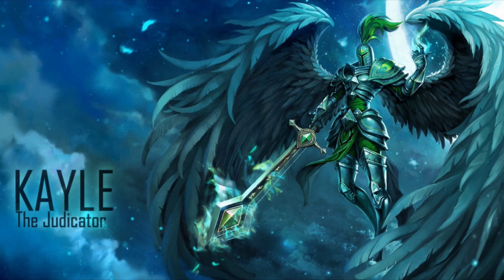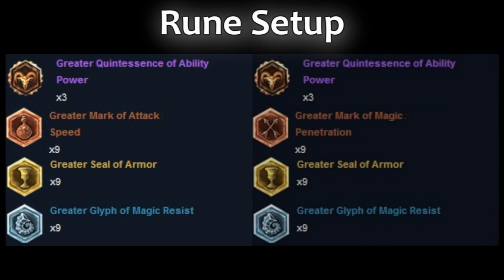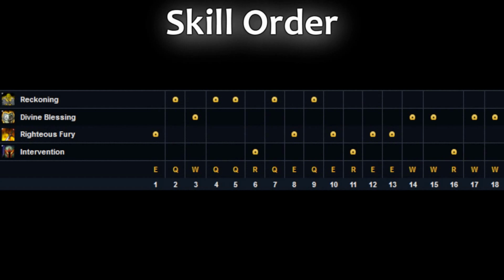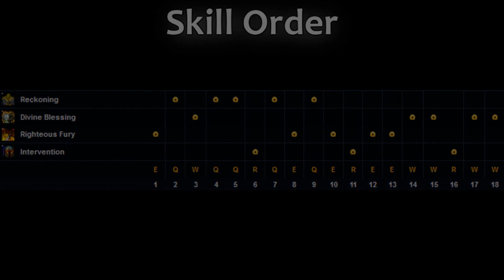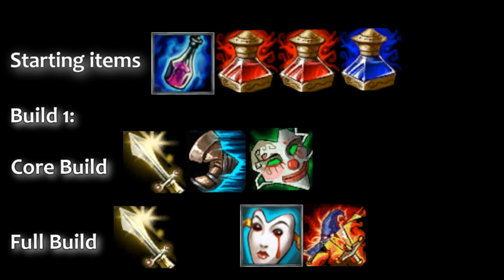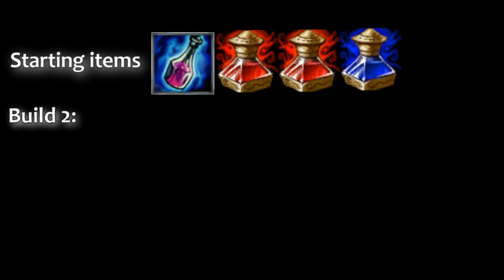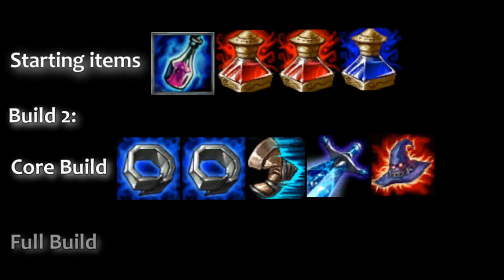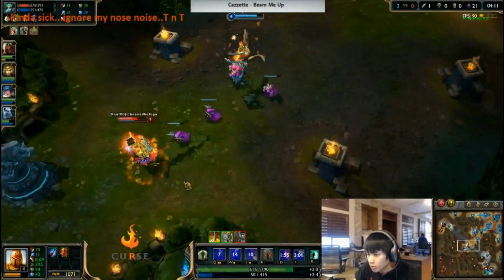LoLpro Quick Guide: Ep. 2 - Kayle AP Mid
The second installment of the LoLpro Quick Guides today we take a look at Kayle.
Like if you noticed that mic quality changed midway!